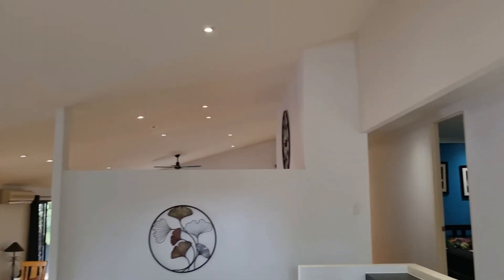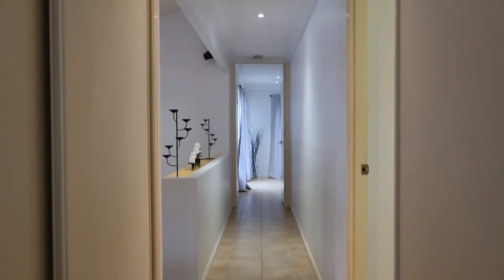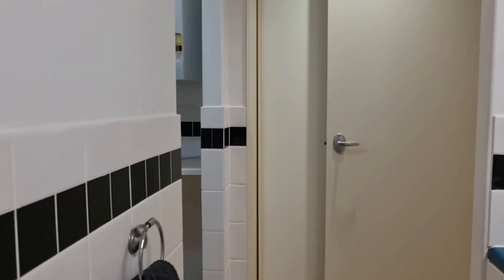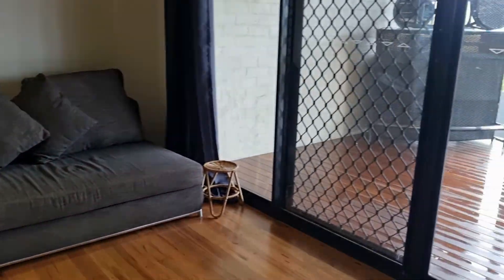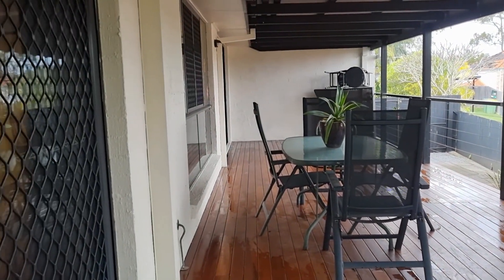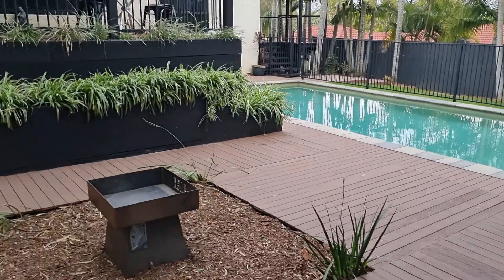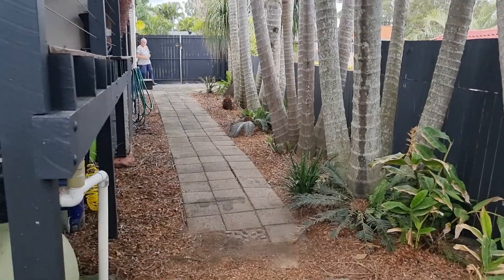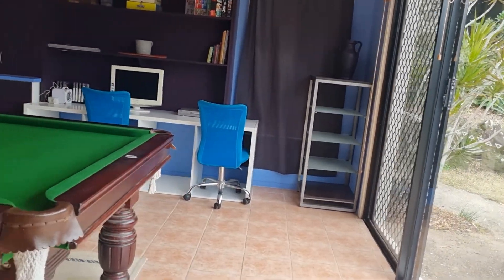37 Ridgepointe Dr Cornubia Open Home Video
Virtual open home for 37 Ridgepointe Dr Cornubia
4 Bed
2 Bath
3 Living Areas
Full length entertaining deck
Inground pool

Walk to Pubic/Private Schools
Walk To Woolworths Shopping Centre
Walk to Cornubia Sports Centre
3 Minute drive from M1 Entrance and Logan Hyperdome
3 minute drive to Cornubia Forest